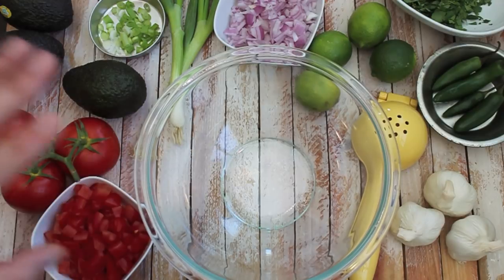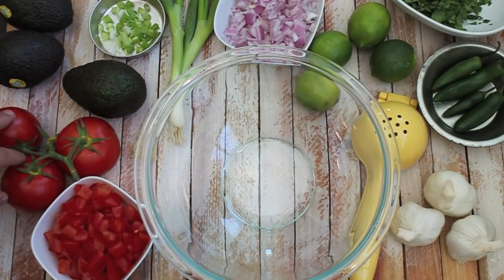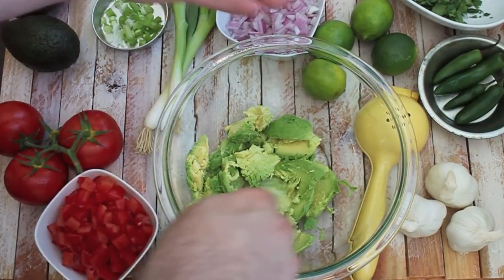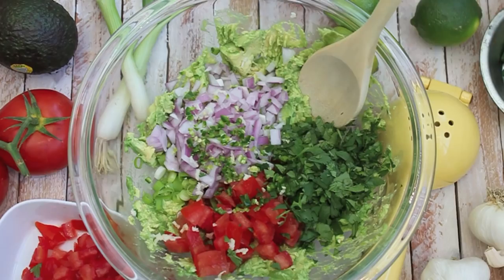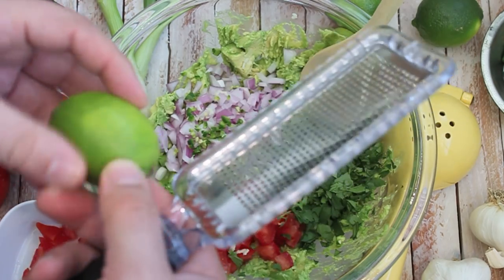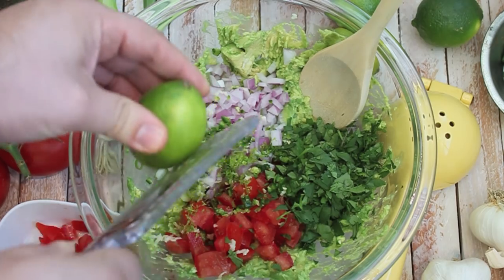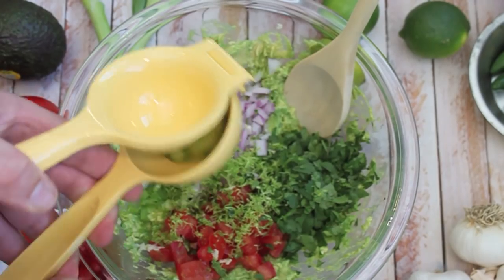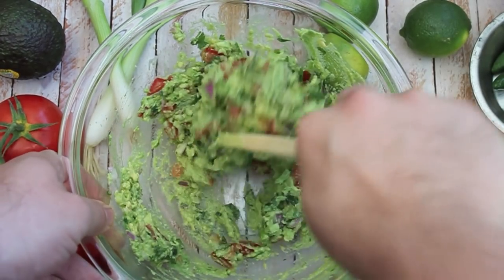Best Guacamole Recipe Ever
I have a secret ingredient for making the best homemade guacamole. It takes any fresh guac from amazing to OMFG good. Try this avocado dip recipe now, trust me.

2 Avocados
2 tomatoes, diced
1 lime, zested and juiced
½ Cup cilantro, chopped
⅔ Cup red onion, finely chopped
1 green onion, sliced
1 serrano pepper, minced
1 clove of garlic, minced
½ teaspoon sea salt

1. First things first. Let's halve and pit those avocados. Want to know the best way, check out my post on How to Safely Pit an Avocado. Then scoop them into a large mixing bowl.

2. Mash the avocado with a fork and then add the diced tomatoes, lime juice & zest, 1/2 cup chopped cilantro, 2/3 finely chopped red onion, the sliced green onion, the minced serrano, and the minced garlic clove. Fold it all together.

3. Add in half of the salt, mix it in well and let it sit for a few minutes. Give it a stir and then taste it and determine how much more to add. It is really easy to over salt guacamole and you need to taste it in stages.

Now grab some cold beers and invite your friends!